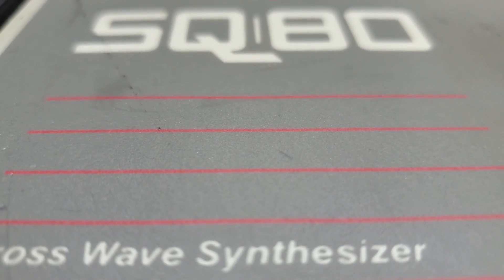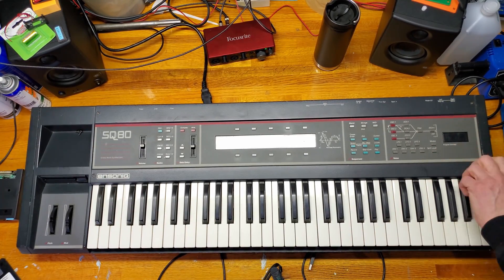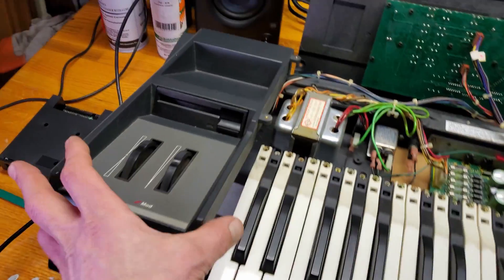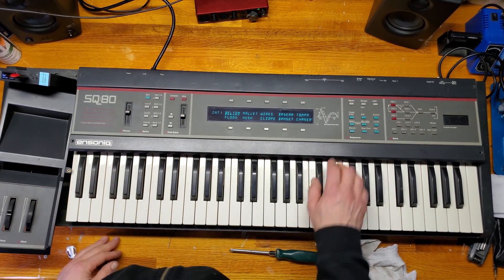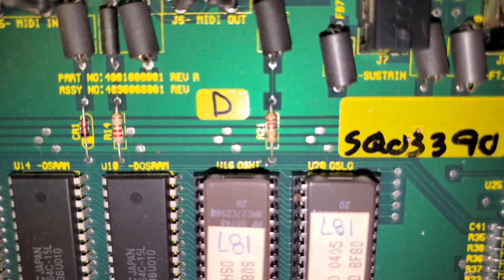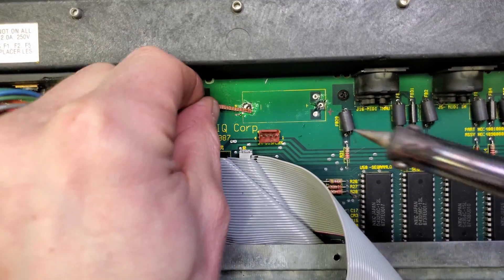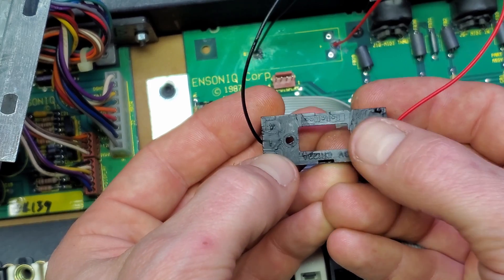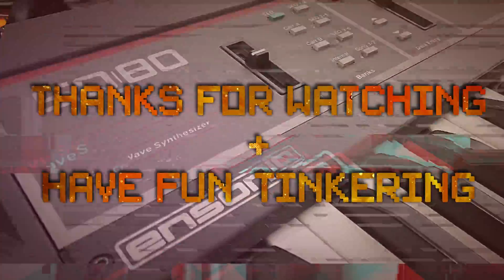Ensoniq SQ80 Battery Replacement & Upgrade (Firmware + Floppy Drive)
In this video, I work on an Ensoniq SQ-80. The battery needs to be replaced, and I also decide to give it a bit of an upgrade. The floppy drive is swapped out for an emulator that accepts USB flash drives, which greatly expanding its patch memory. On top of that, the firmware is upgraded from 1.3 to 1.8.

**Comments have been set to pause as I am no longer looking to give out repair advice via YT comments. This change applies to all my synth repair/upgrade videos**